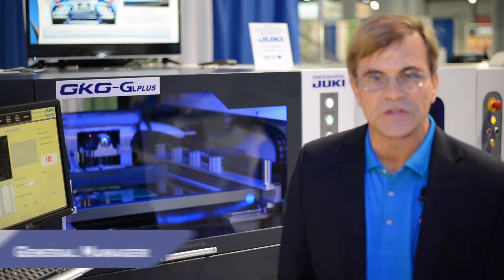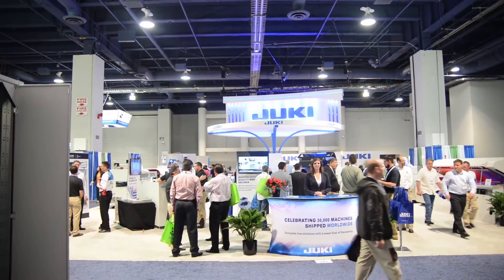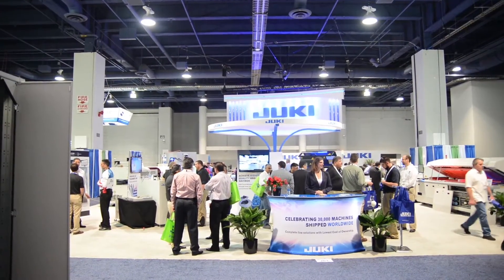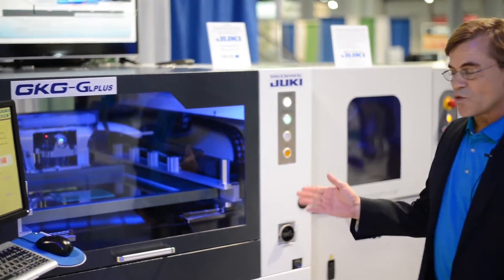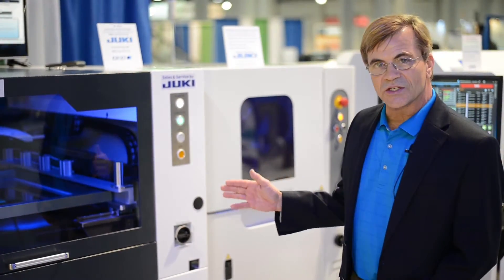JUKI | Screen Printer & SPI Package Deal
Special bundle package of the GKG GL Plus fully automated screen printer and CyberOptics SE 500-II SPI inspection machine.